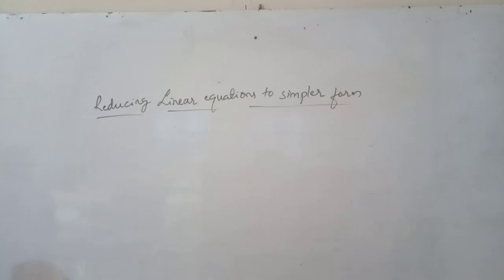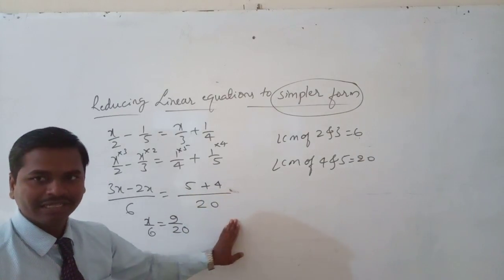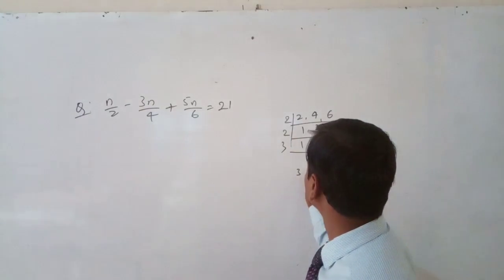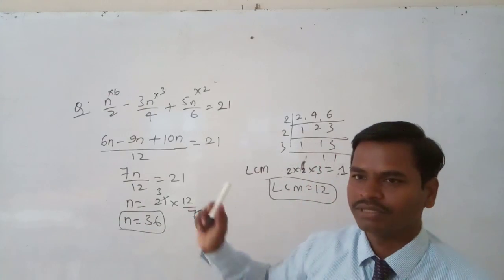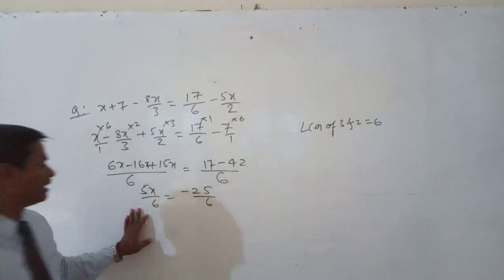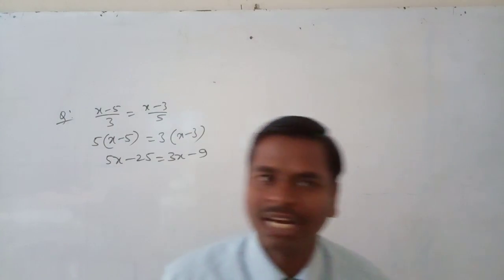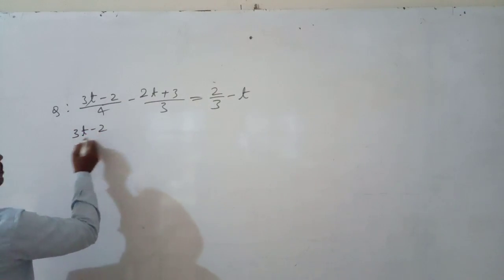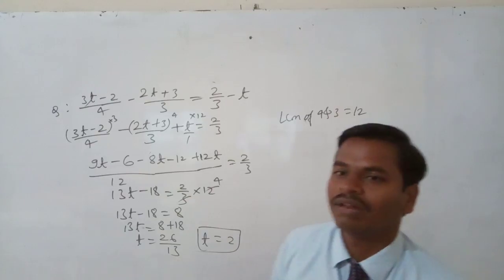8TH EM MATHS LINEAR EQUATION BY JAGADISH SIR DAY 6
8TH EM MATHS LINEAR EQUATION BY JAGADISH SIR DAY 6